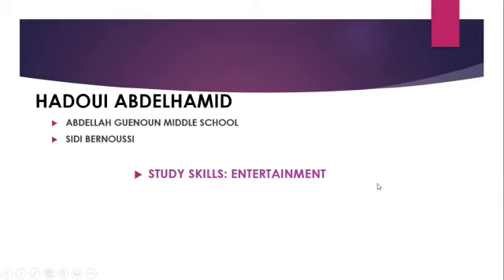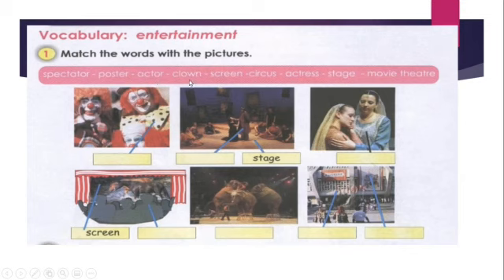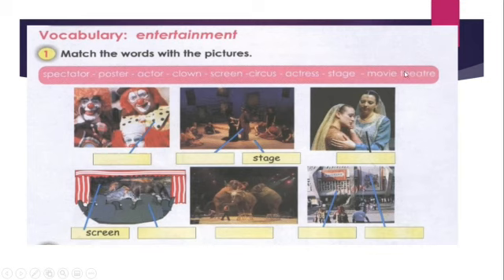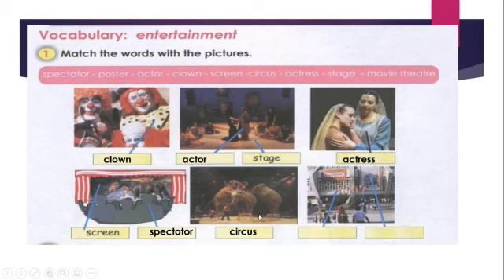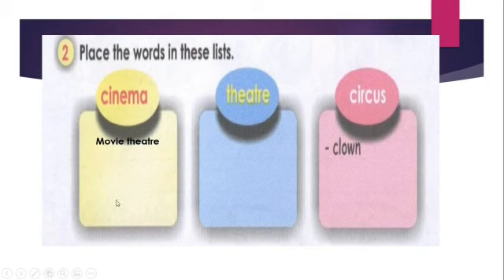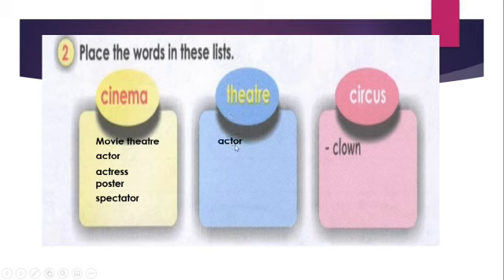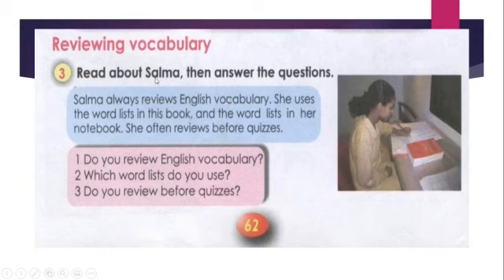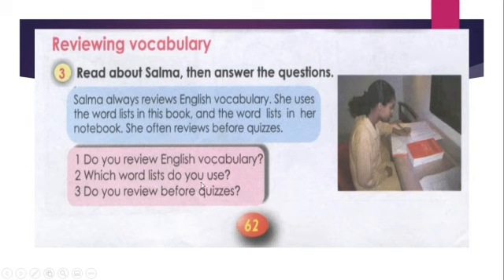Focus textbook: Unit 7 Entertainment| Vocabulary الأستاذ حدوي عبد الحميد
Focus textbook(Unit 7: Entertainment) study skills - Vocabulary: Entertainment.الثالثة إعدادي: اللغة الإنجليزية